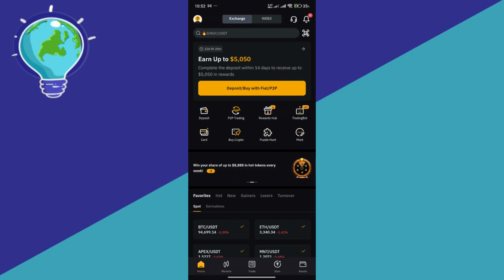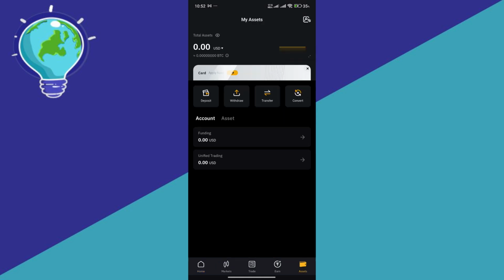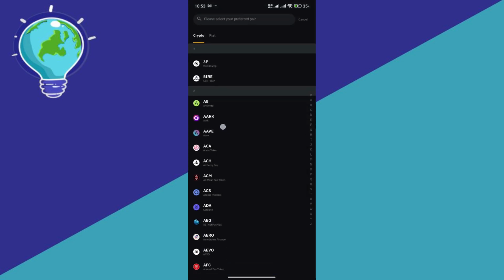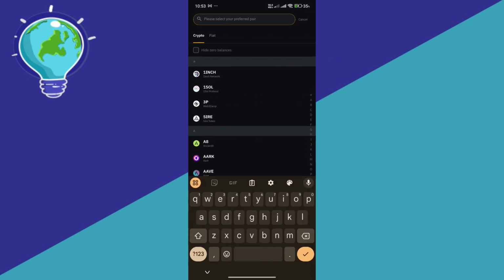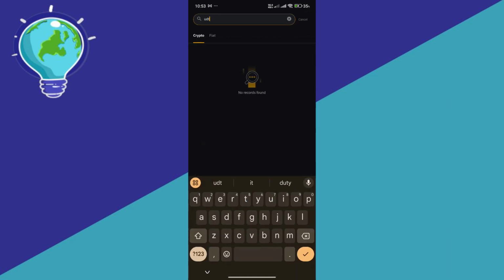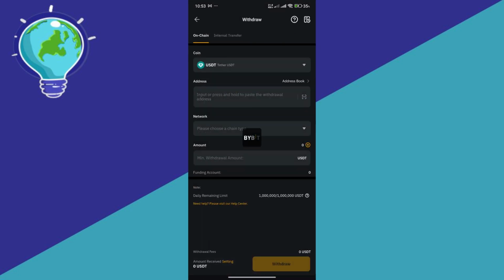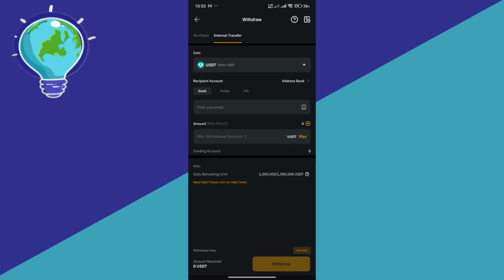How to Send Assets to Someone Else on ByBit (Step-by-Step)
Learn how to send crypto assets to someone else on ByBit with this step-by-step guide. Transfer funds securely and efficiently using ByBit’s user-friendly platform.